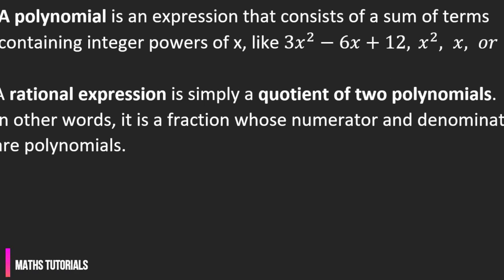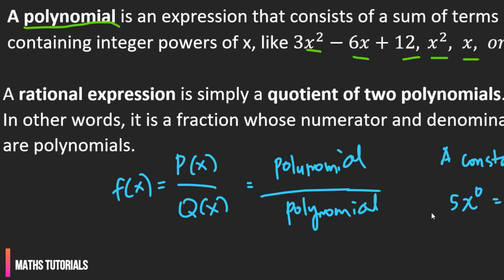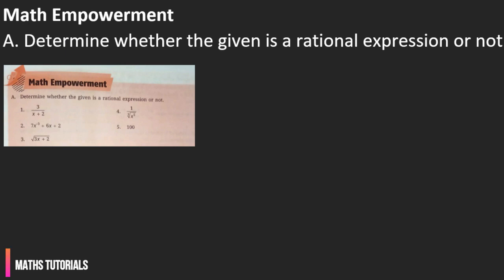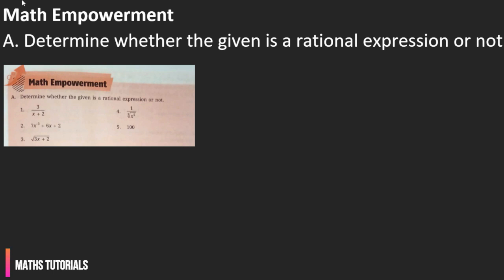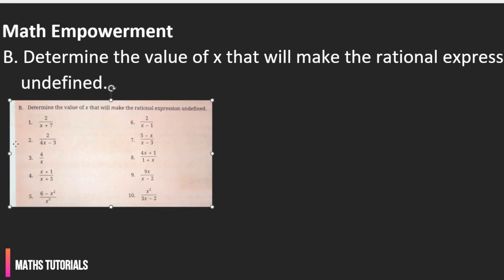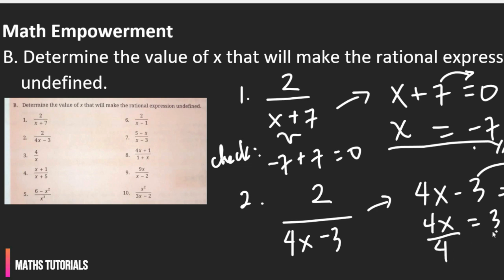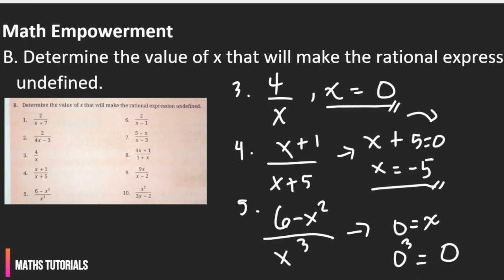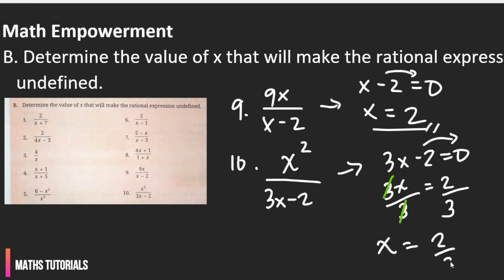Rational Expressions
In this video you will learn about Rational Expressions. How to determine if the given algebraic expression is a rational expression or not, and how to solve for the value of the unknown to make the rational expression undefined.